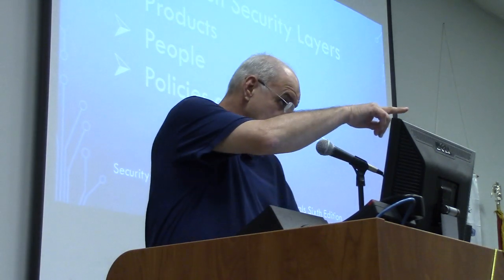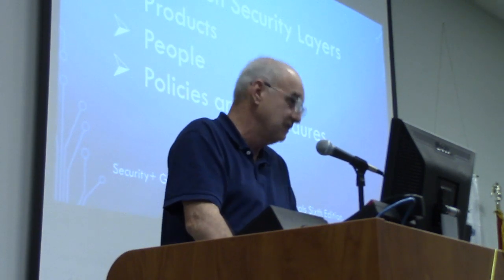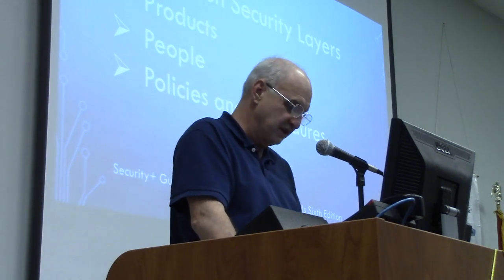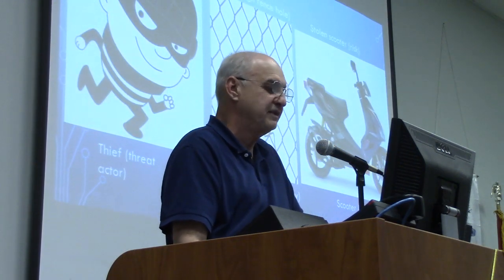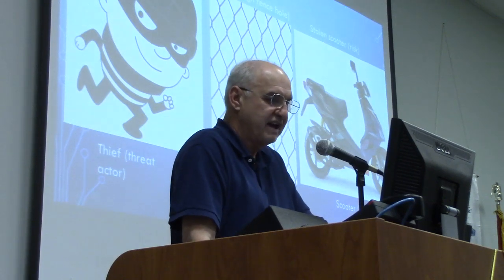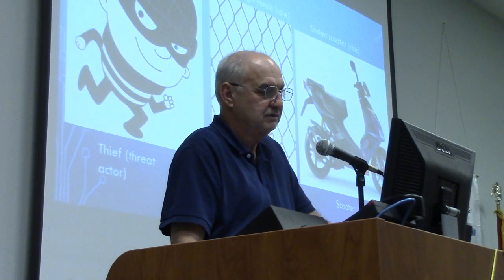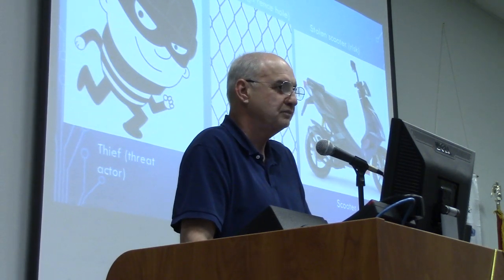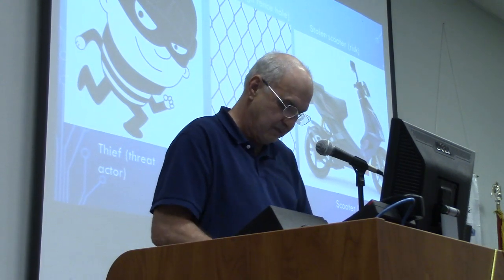James Childs - Introduction to Security